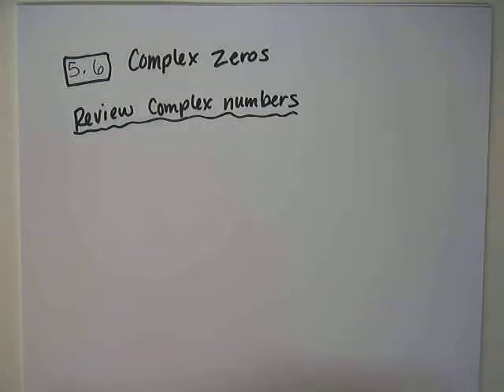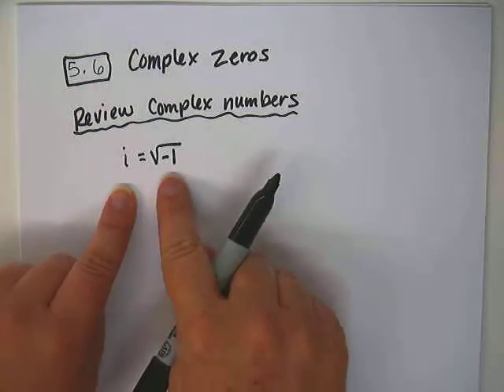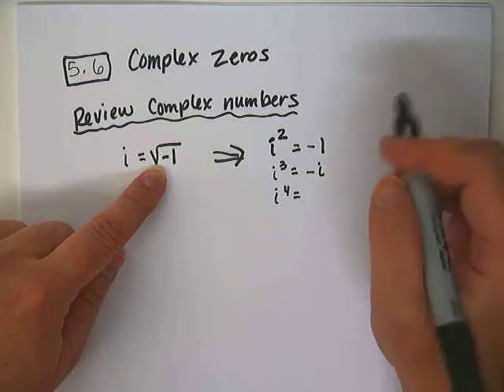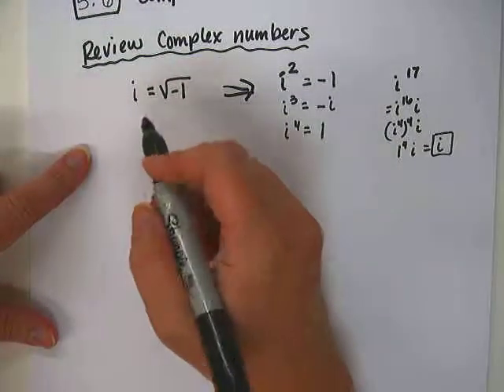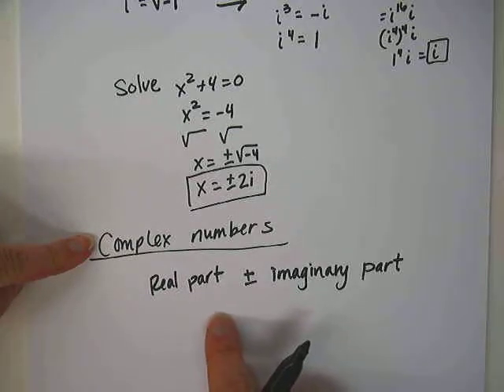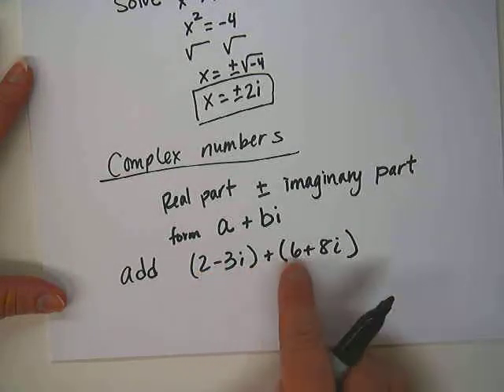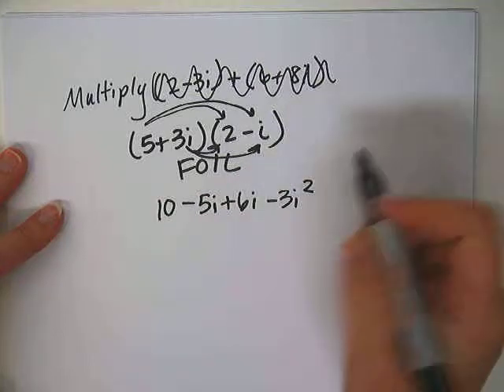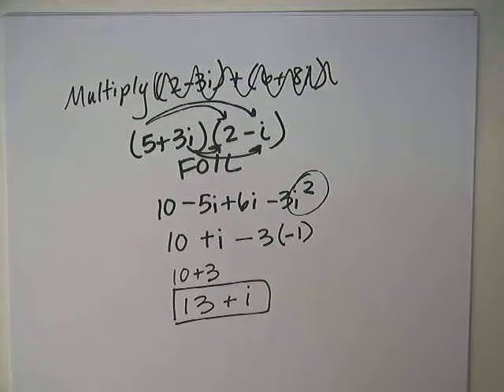Complex numbers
real, imaginary, conjugates